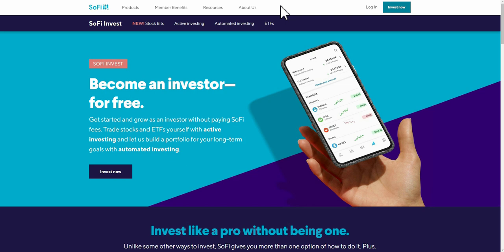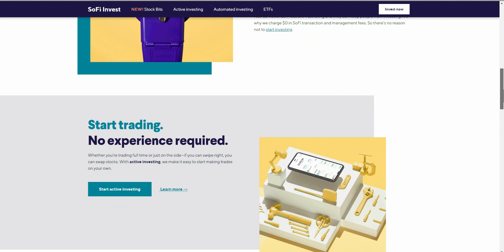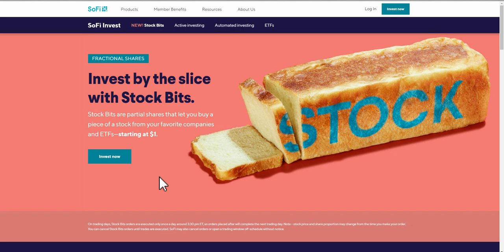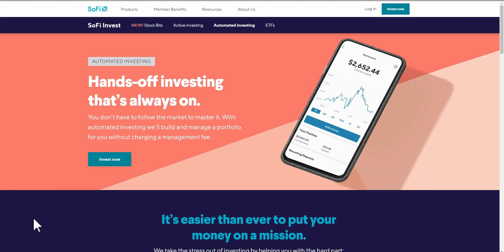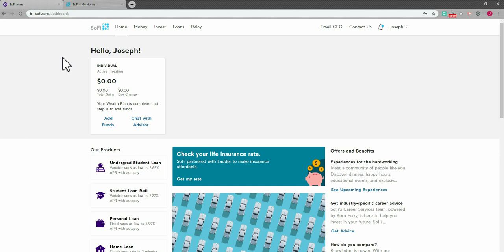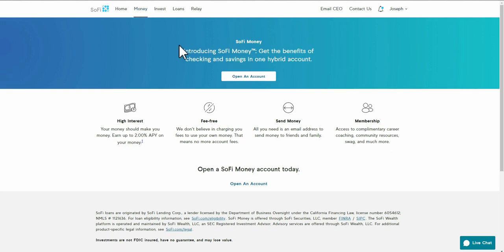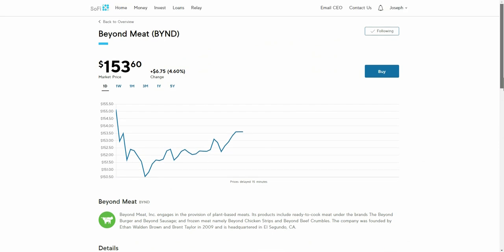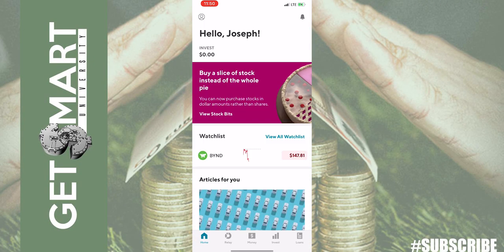SoFi Invest Review and Tutorial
In this video I review and give a tutorial on how to use SoFi Invest.

Tutorial and inside look starts at: 8:57

• SoFi Invest and SoFi Money - Get $50 when you open up an account and deposit at least $100

 • M1 Finance - Get $10 when you sign up. Free automated investing.
You can build your own portfolio with stocks and funds of your choice.
You can also buy fractional shares. Check it out.

• SoFi Invest - Get $25 when you open up an account to help you start your
investing journey. No Fees. You can also buy fractional sales. Easy to get started
and easy to use. Great for beginners.

• WeBull (Get a FREE share of stock) - WeBull is a free trading platform that
is LOADED with tons of information to help people make the right investments

• Stockpile (Get a FREE $5 gift of any stock ) - Stockpile allows you to buy

 • WealthFront - Save, Plan and Invest all in one place. Wealthfront is a robo-advisor that
can help you plan for life's moments. They also have one of the highest interest savings accounts on the market. Get $5000 managed for free when you use this

•  Stash Invest - Start with as little as $5. Set Automatic Investments. Places you normally shop can invest money back into your portfolio. Get $5 when you open up a new account.

Dis·claim·er
I am not a financial advisor. The information shared are of my own views, experiences and beliefs. It is important for you to do YOUR OWN RESEARCH and make the decisions that work the best for you.